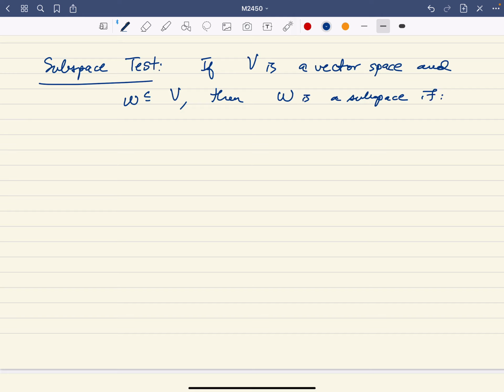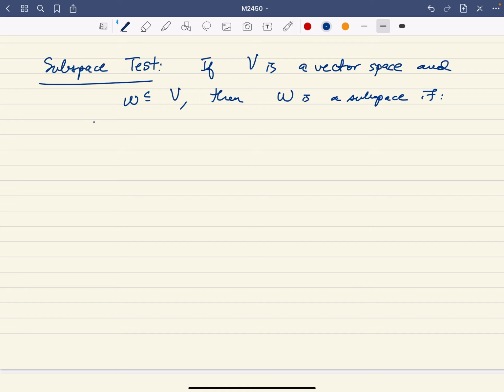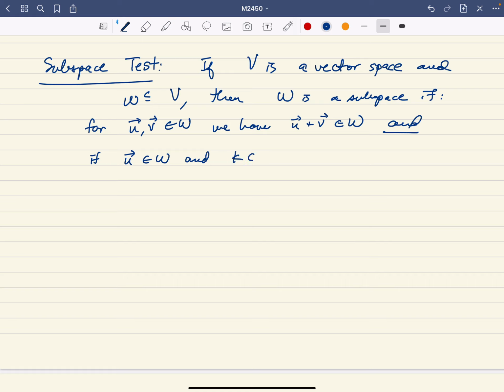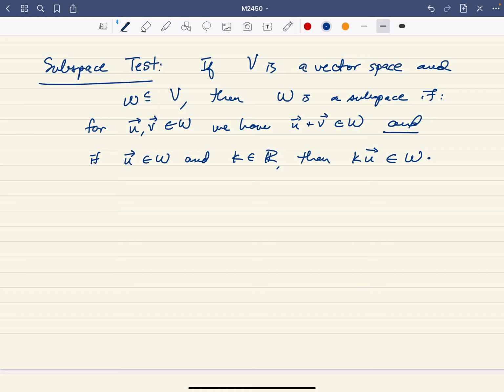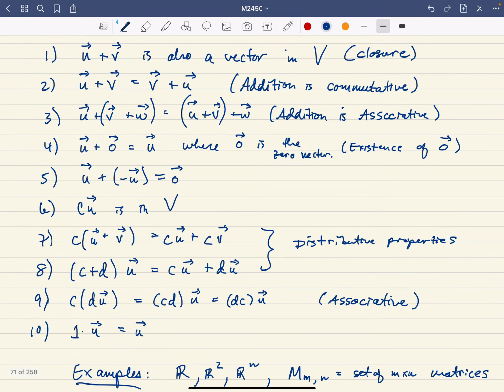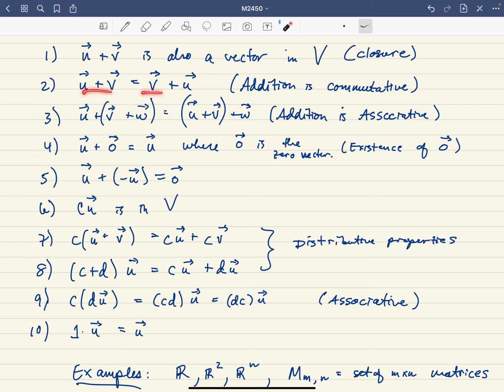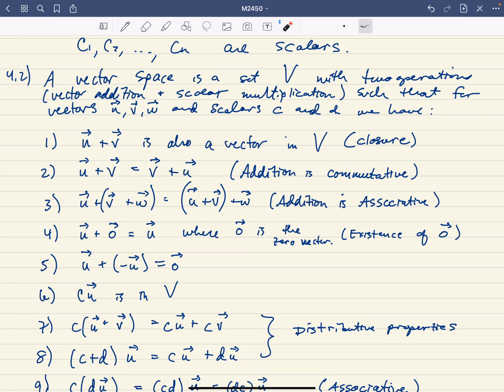4.3: The Subspace Test